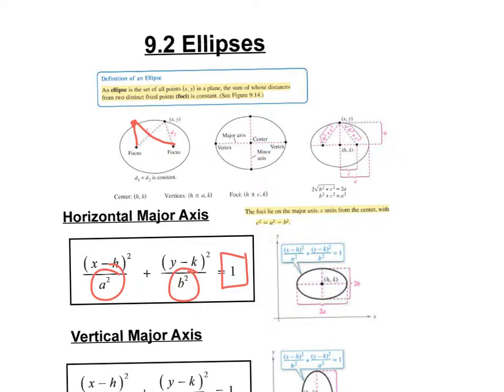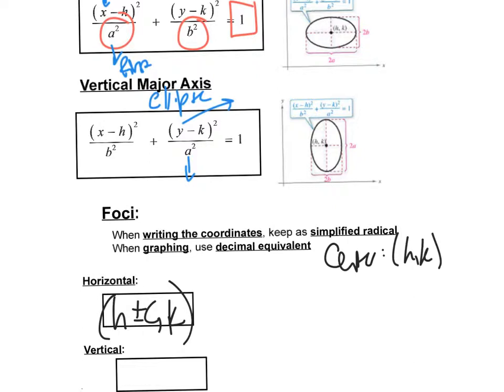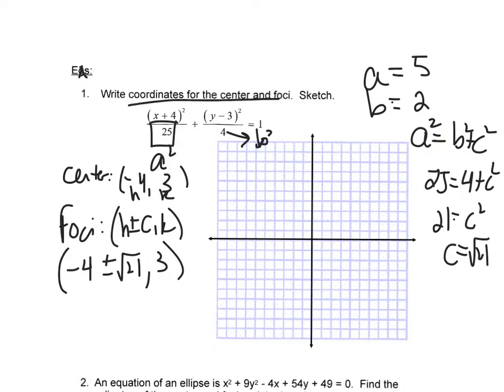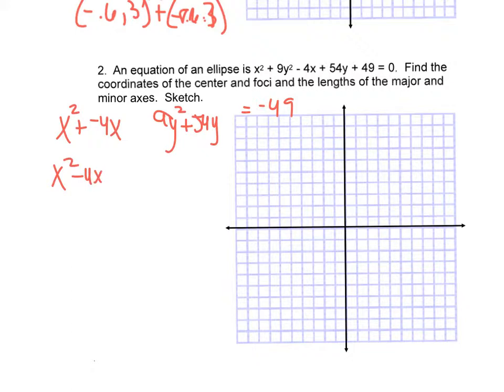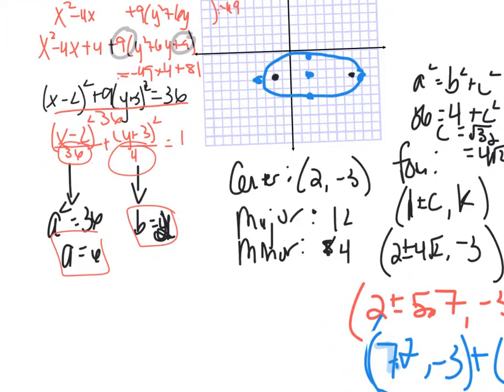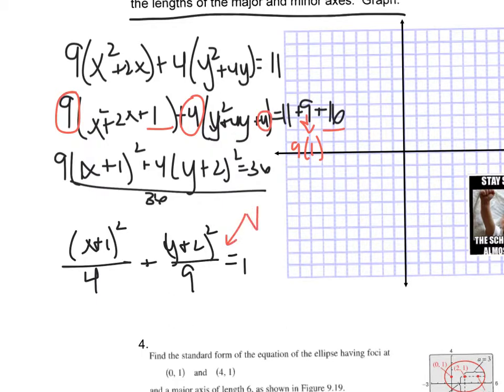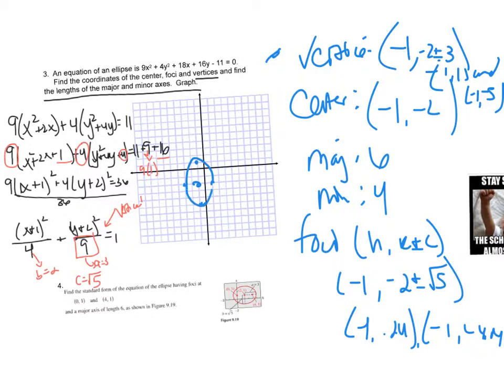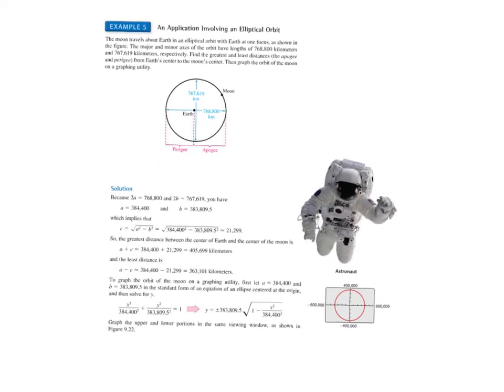Pre-Calc ellipse notes